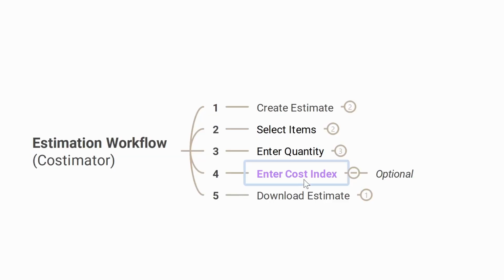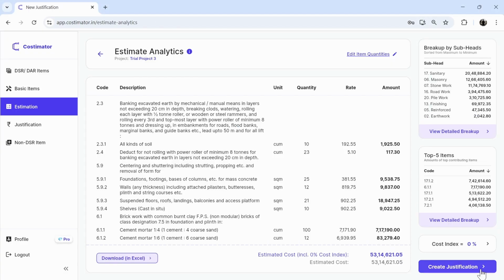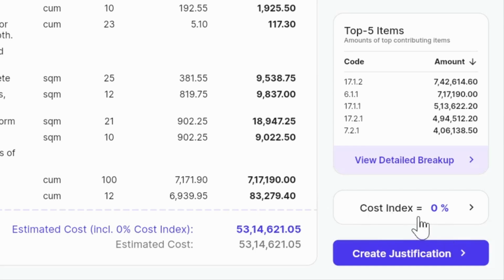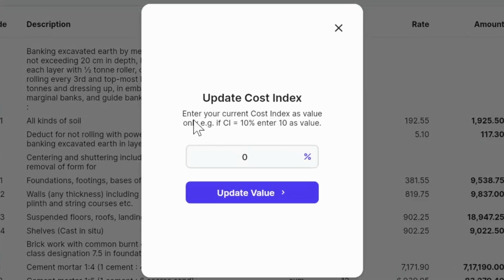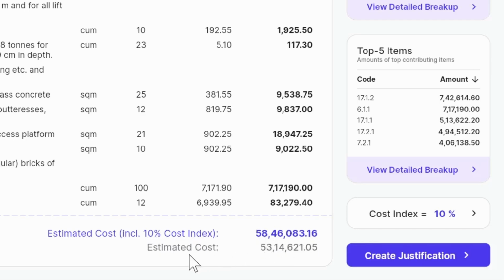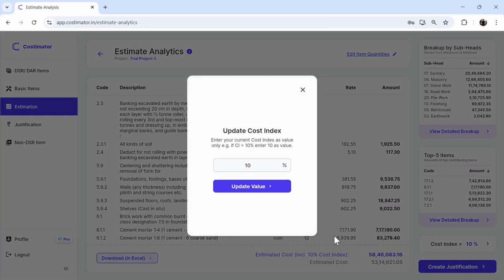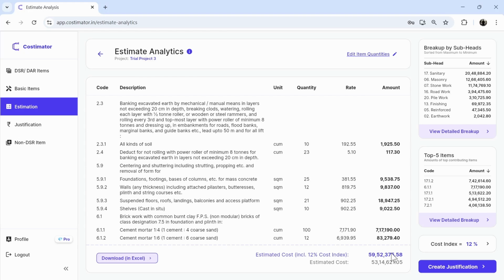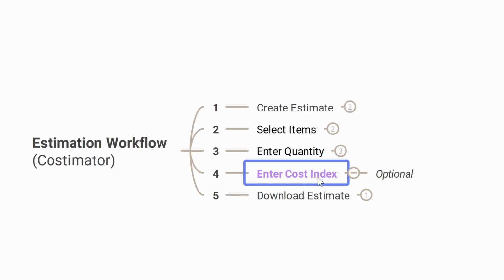06. How to enter Cost Index in Costimator?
In this video you will learn how to enter Cost Index for your Estimates inside Costimator.